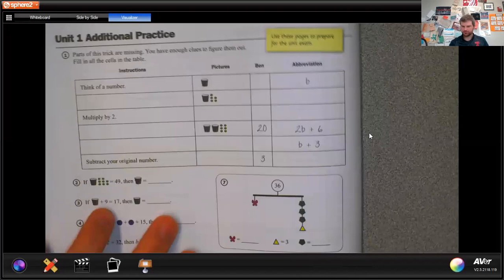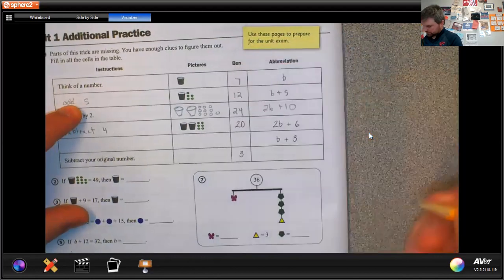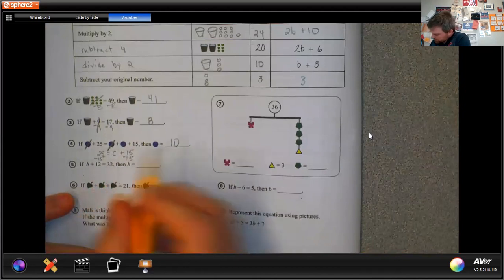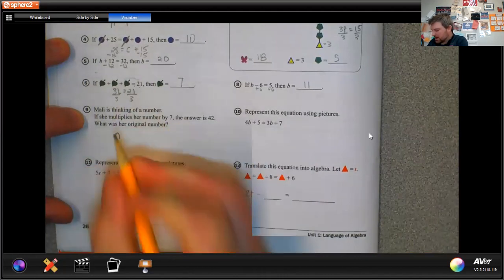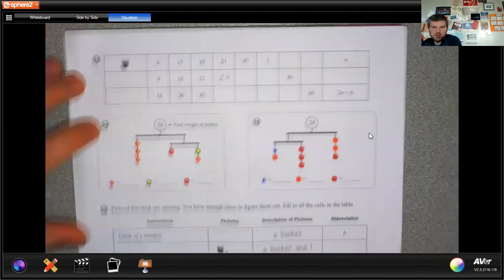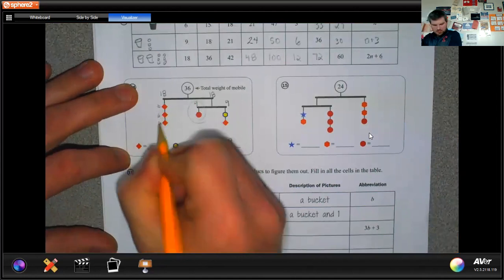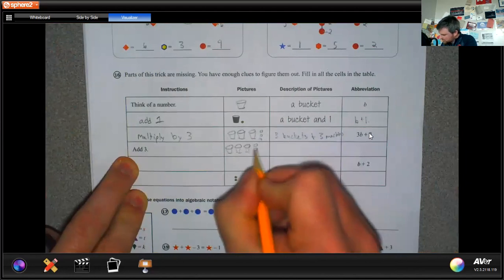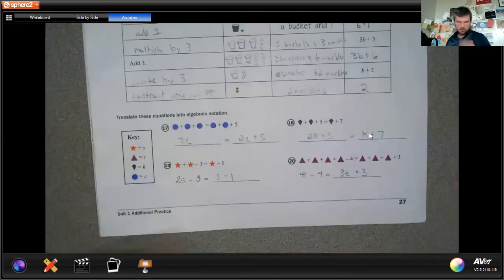Essentials Unit 1 Review